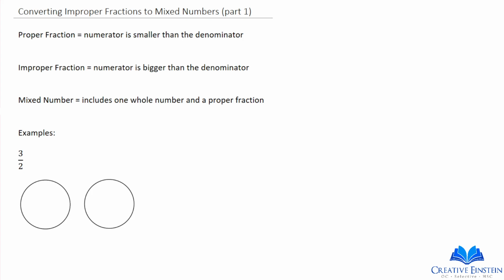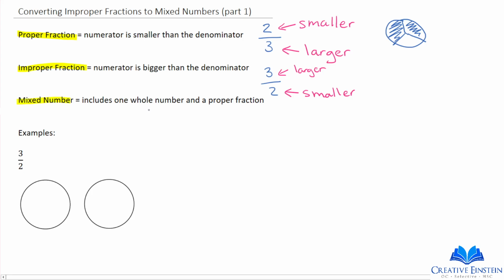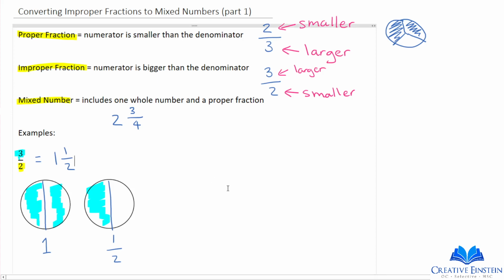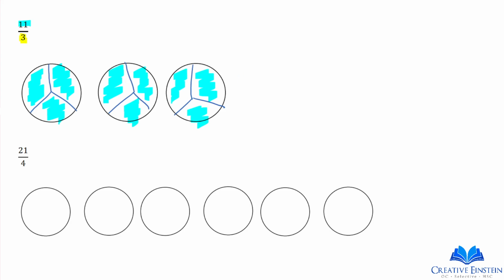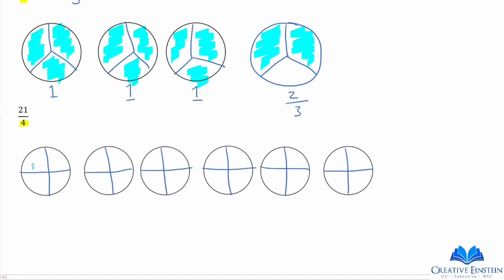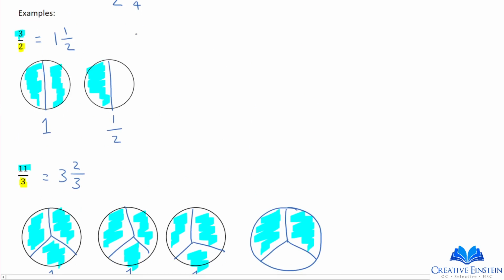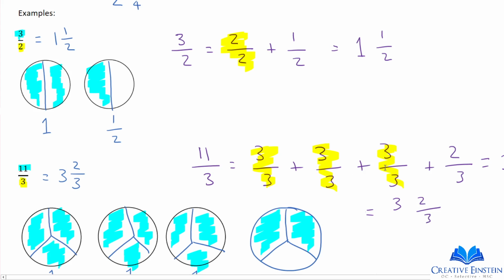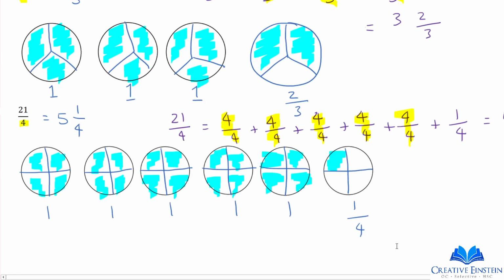Change Improper Fractions to Mixed Numbers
Short video on how to convert improper fractions to mixed numbers with examples.